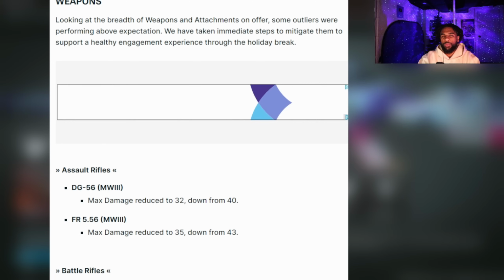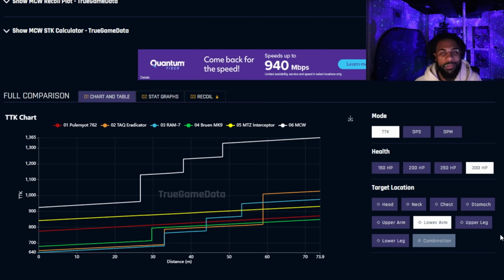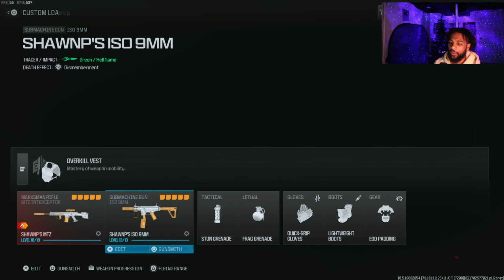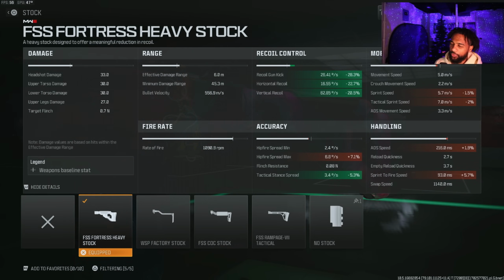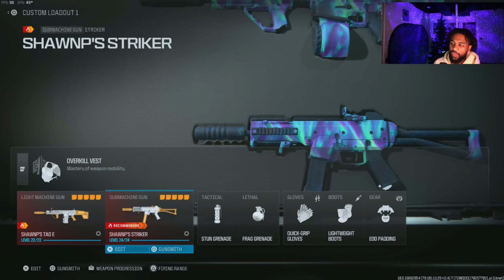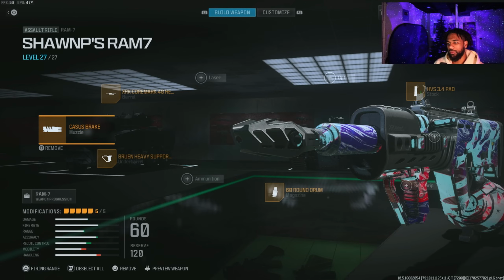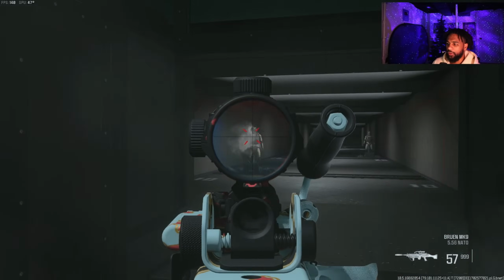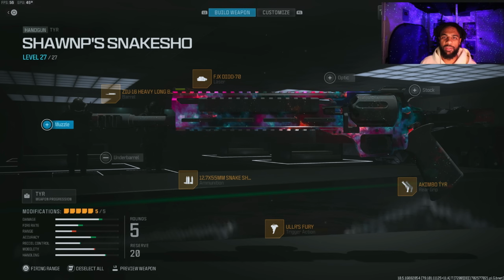*NEW* Warzone 3 Meta Loadouts! (Best TTK & Low Recoil)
*TOP 5* BEST META LOADOUTS in Warzone 3! (Best TTK and Lowest Recoil)

Watch Me LIVE! - Kick: Kick.com/shawnp

🎵 Music
Youtube.com/@brunobeatsbr5830

0:00 Patch Notes
0:10 Long Range TTK
0:37 Close Range TTK
1:03 Warzone 3 Meta